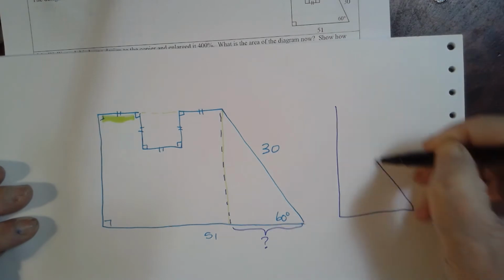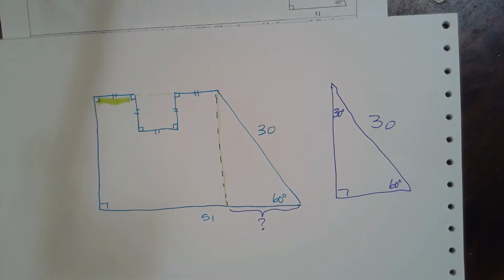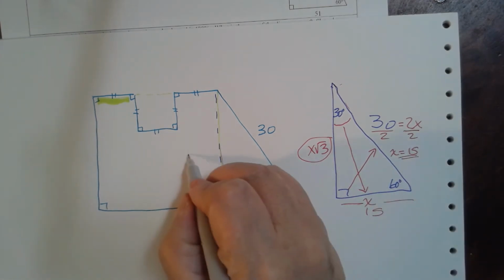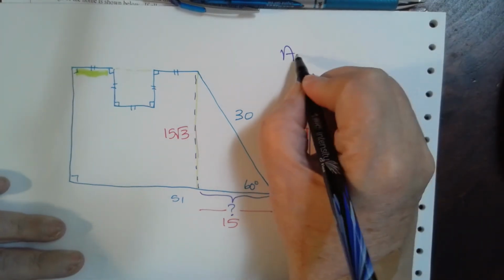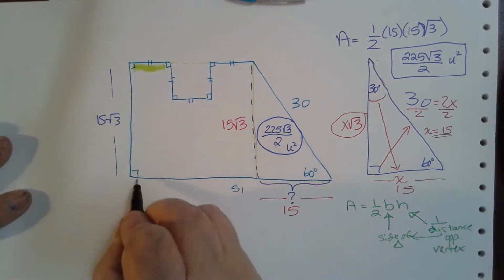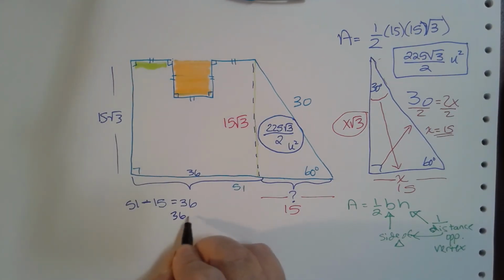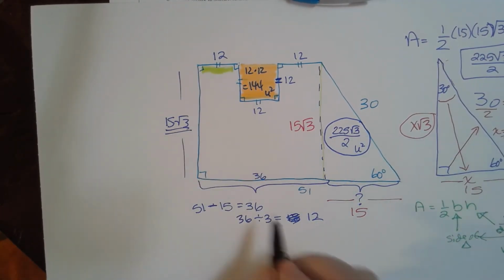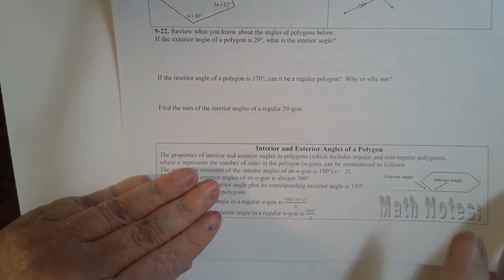9.1.2A & B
Some Homework Help with 9.1.2A & B in Geometry for Klamath Union High School using the CPM curriculum.